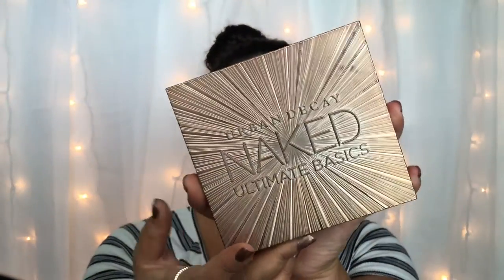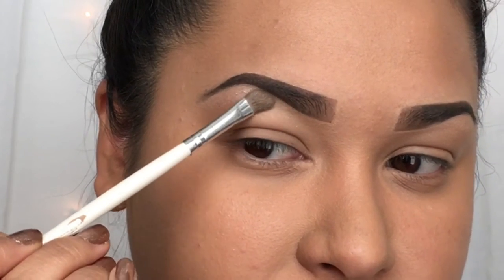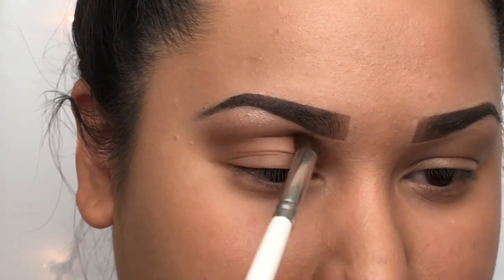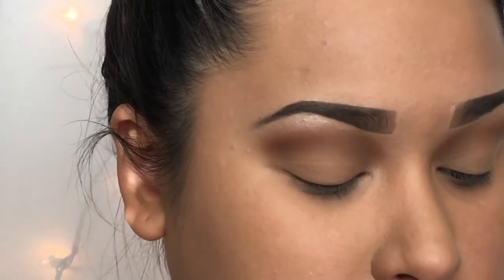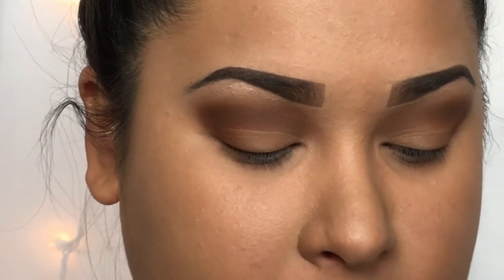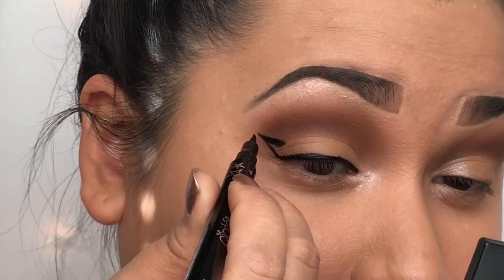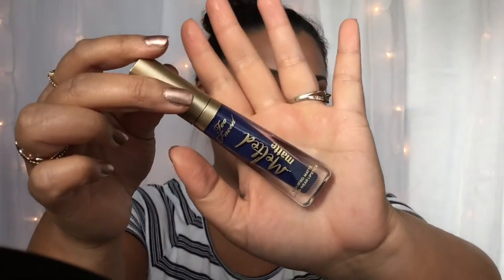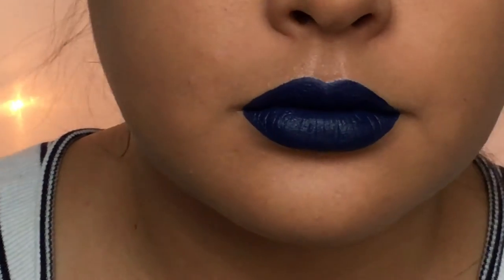BLUE LIPSTICK Tutorial | How To ROCK One of Fall's Edgiest Makeup Trends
Hey Bellas!! I am beyond excited about this Blue Lipstick Video!!! I have been dying to try this edgy fall makeup trend!!! I hope to help inspire those of you who have also been wanting to try it, and maybe even encourage those of you who are a little shy of such a bold lippie! I promise, that with the right makeup, anyone can rock a blue lipstick!

Becca X Jaclyn Hill Face Palette (sold out, but available as a split pan)

Too Faced Melted Matte Liquid Lipstick in Whos Zoomin Who